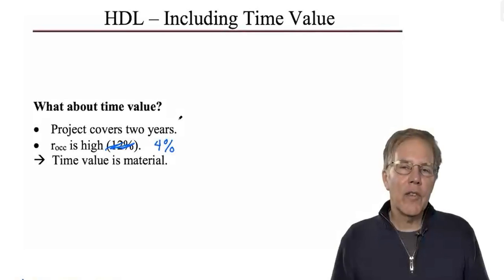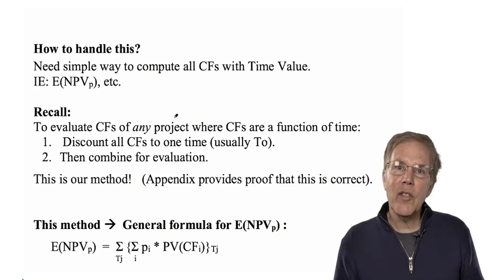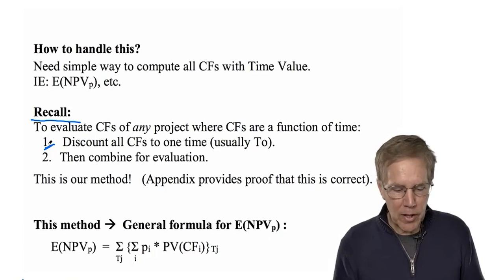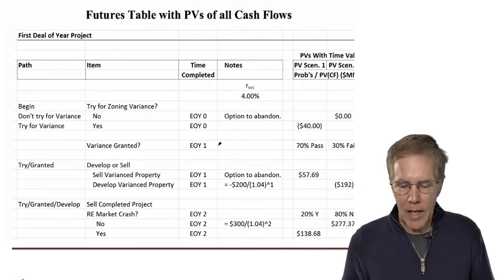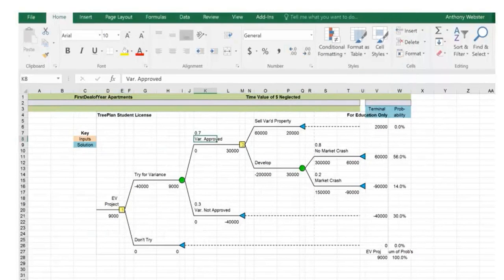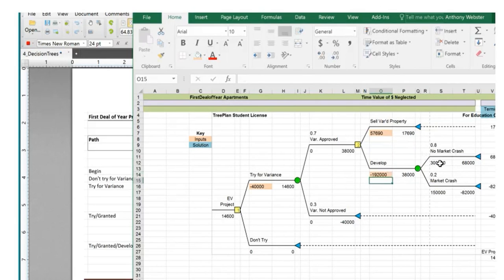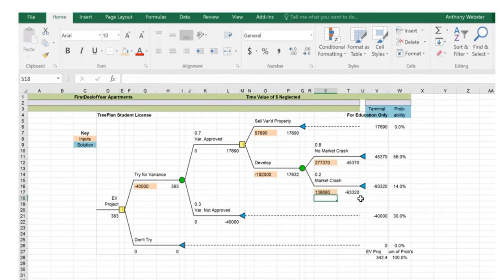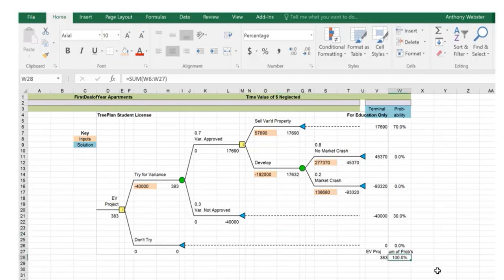23 DTexample Solve WithTV